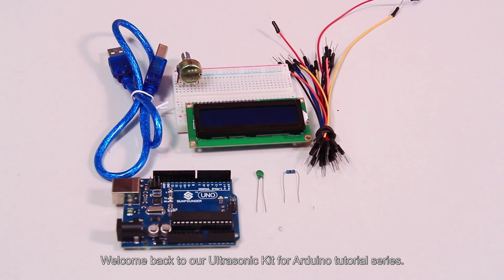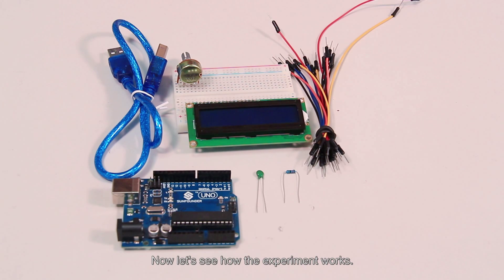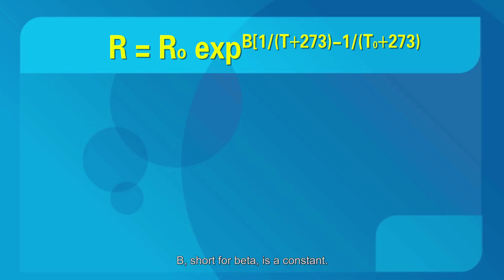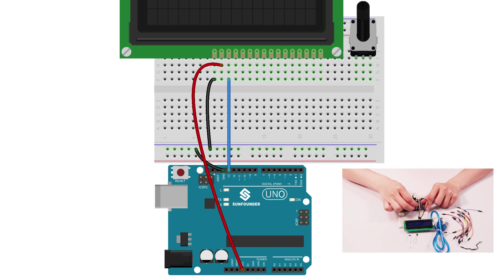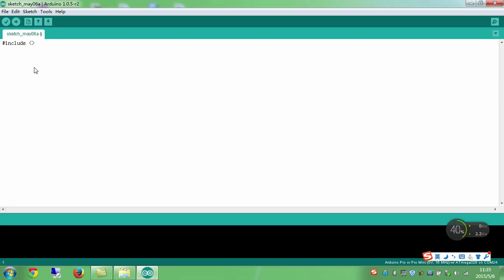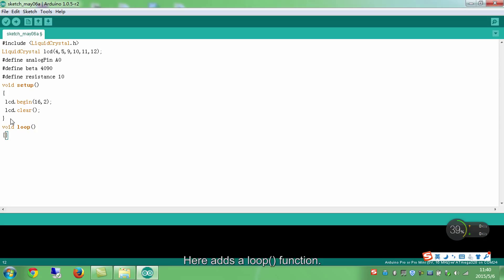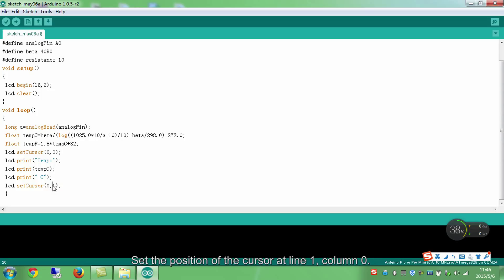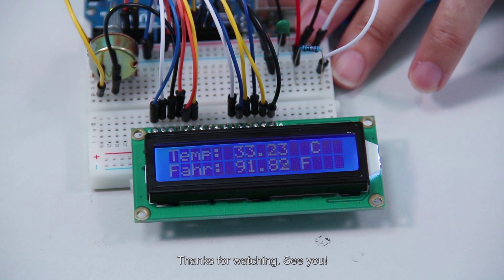SunFounder Kit Tutorial for Arduino - Thermistor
Hi! In this experiment, you'll meet a thermistor. It is similar to photoresistor in resistance change according to the outer change. But the resistance of thermistor varies more significantly with the ambient temperature. It can be divided into two types: NTC and PTC. Here we use an NTC one.